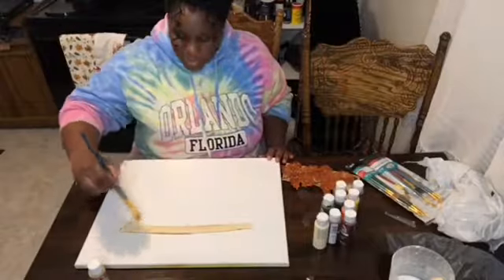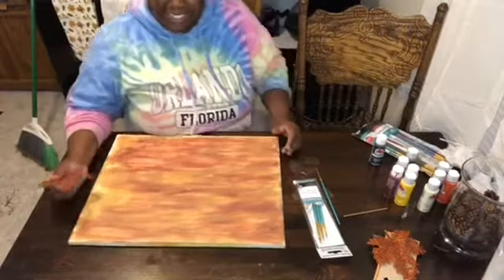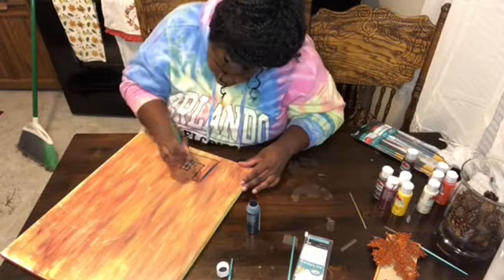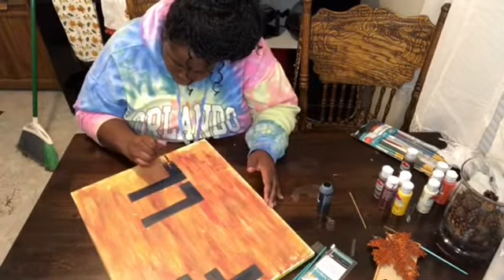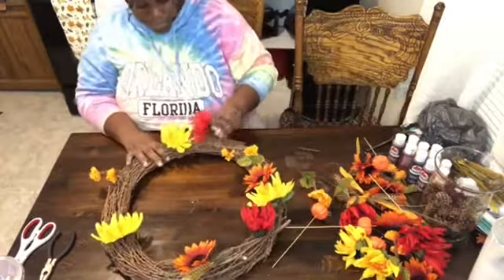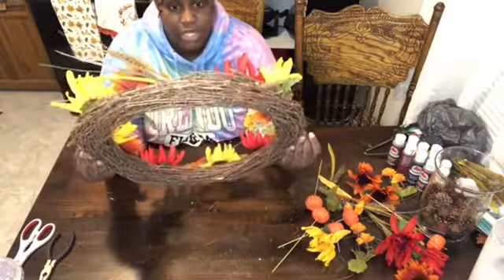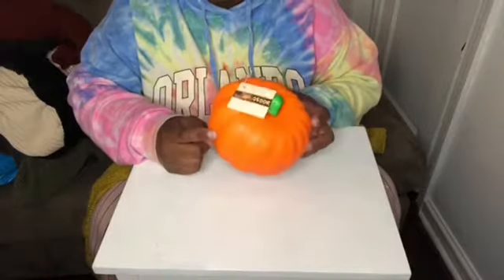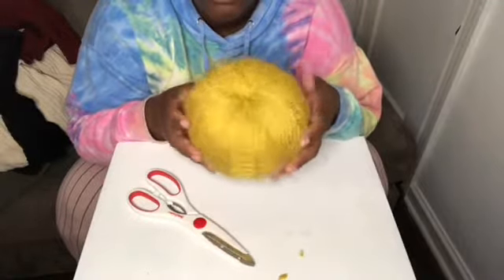DIY FALL DECOR 2020 🍂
whateva 🤪.

This was my first attempt at some Diy Projects that I have seen here on YouTube and Pinterest. That’s literally where all of my inspiration came from duhhh! Fall is here and I’m sooo excited to show you guys my decor choices for this year. If you are a new subscriber hiiiiiiiiiiii and welcome to the
lil pardy swaray 🥳💕.

Socials 🦋💕:

SnapChat 👻: Cheeyatah